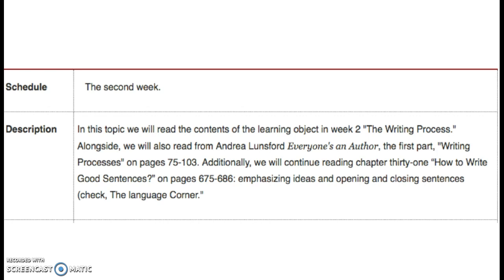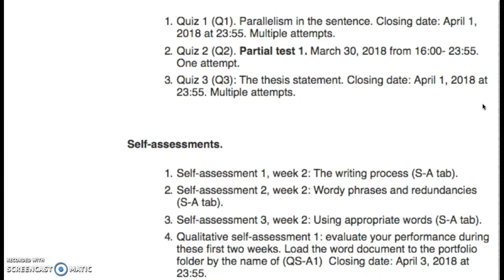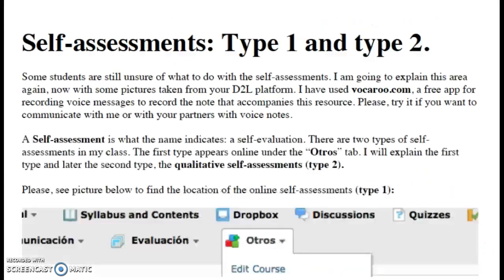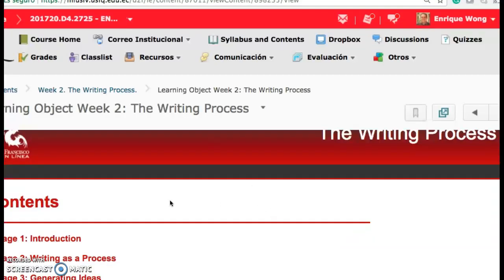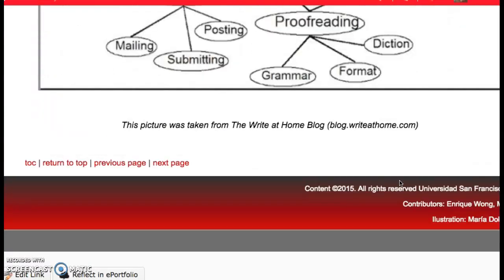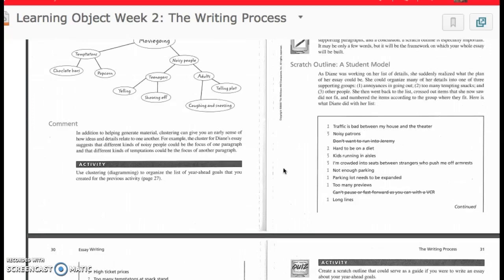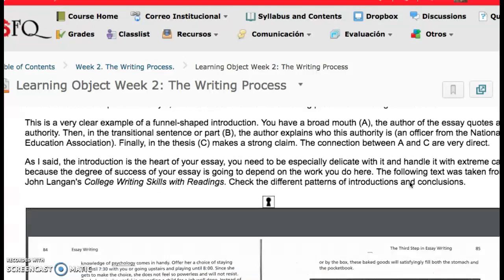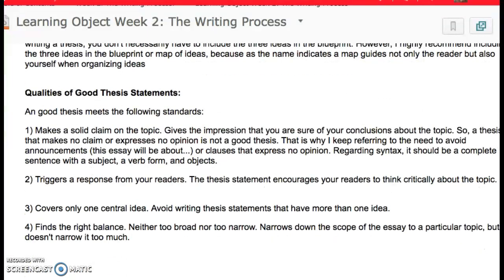Introductory video week 2